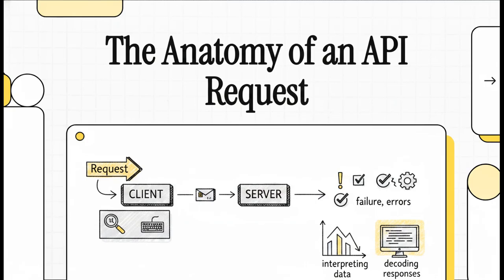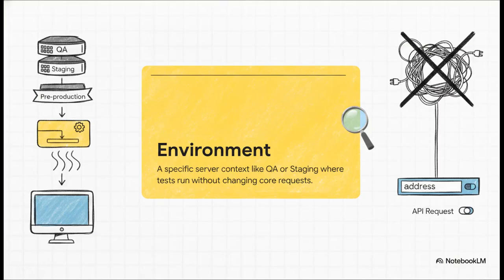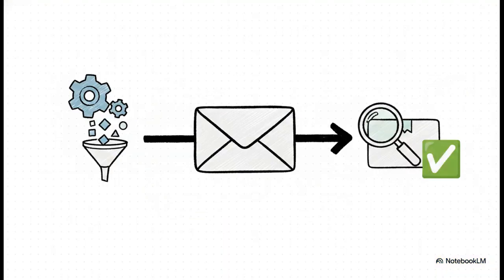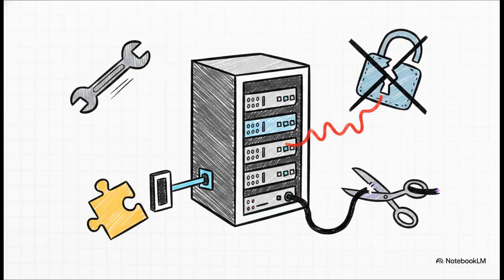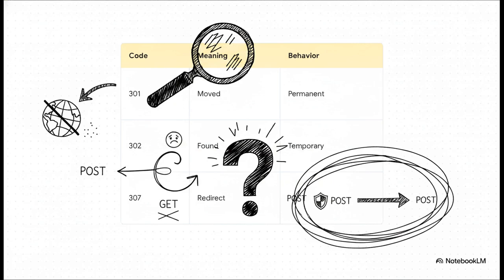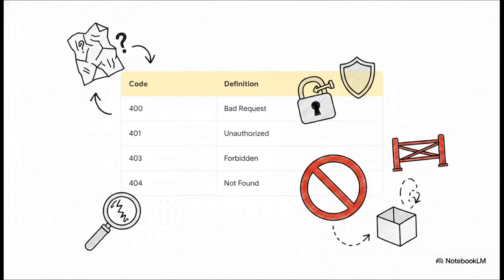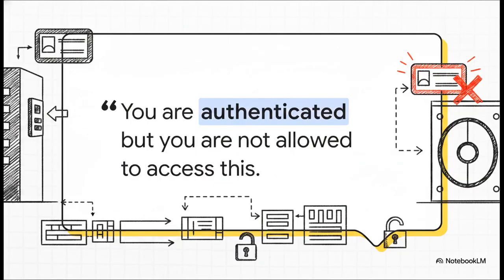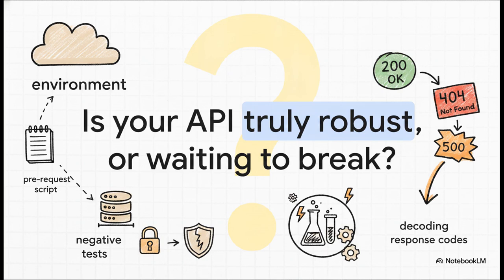The Anatomy of an API Request/ API [part 5]